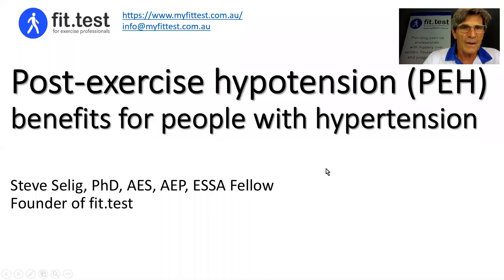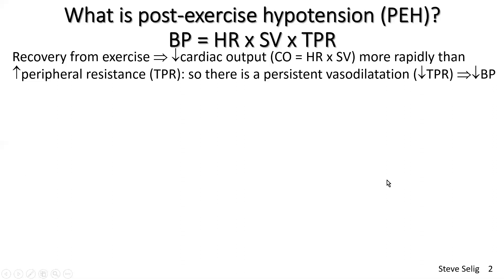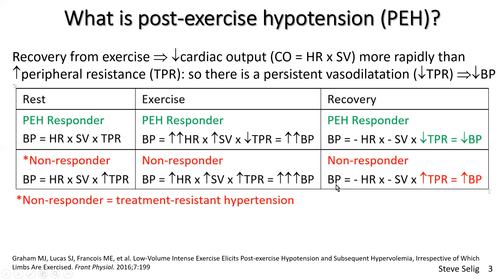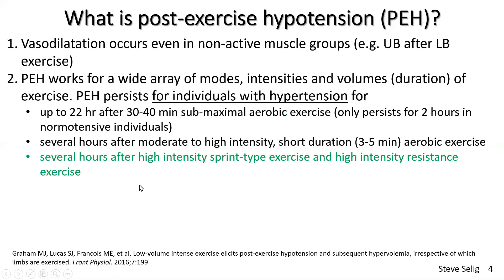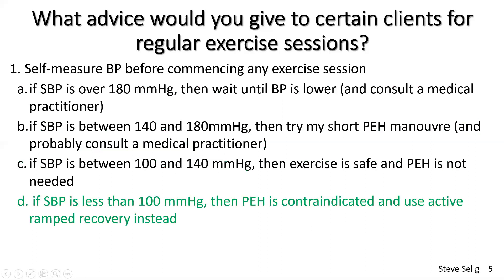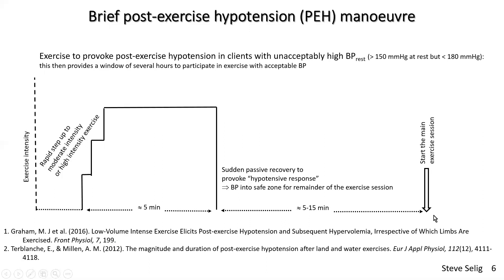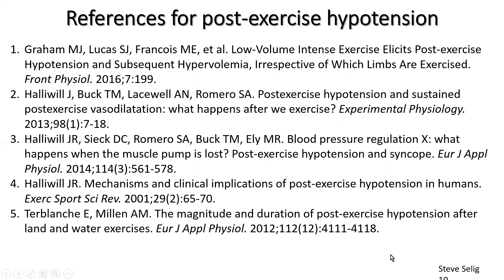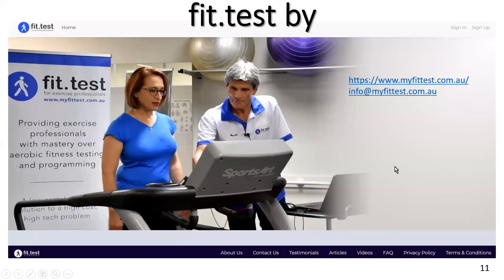post-exercise hypotension (PEH) part 1: a benefit for people with hypertension